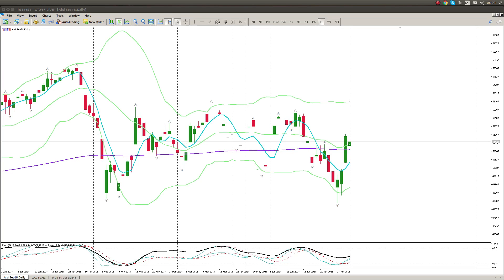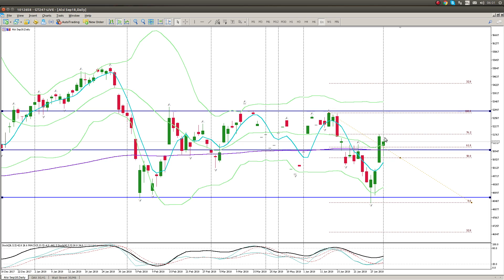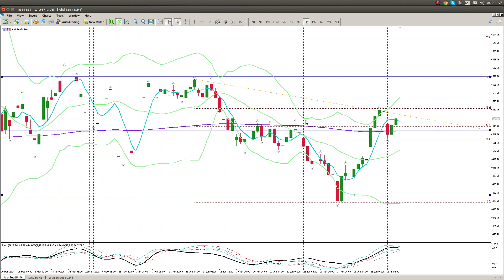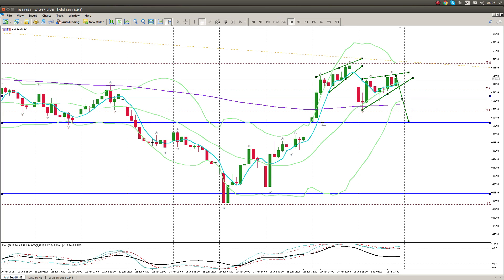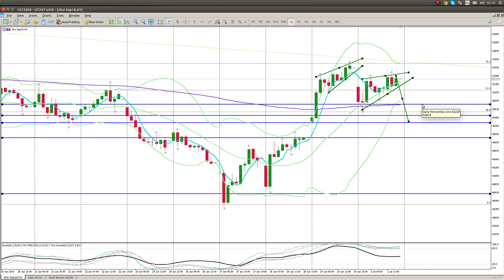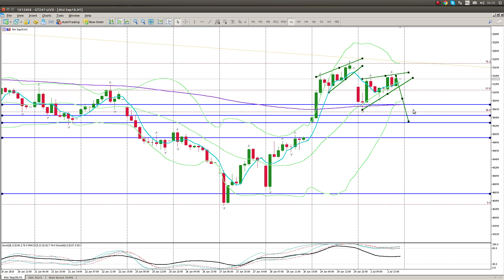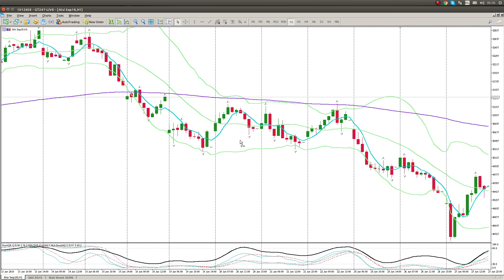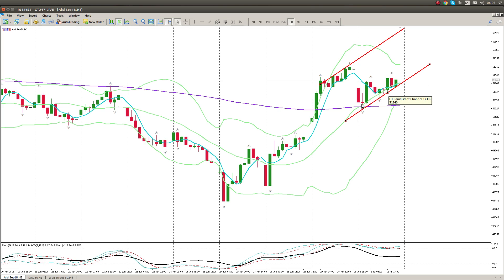How to trade the ALSI today 3 July